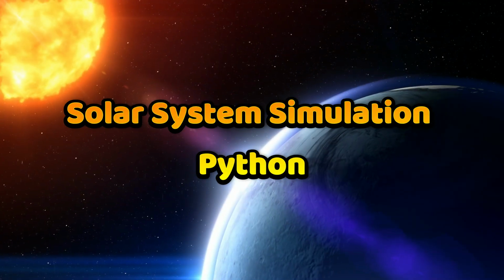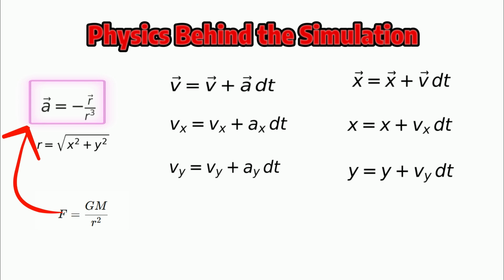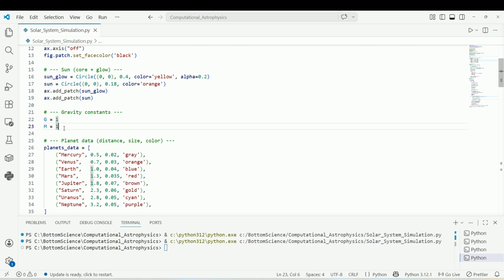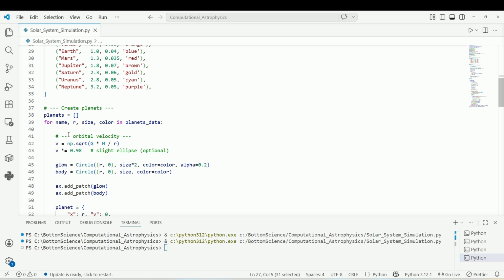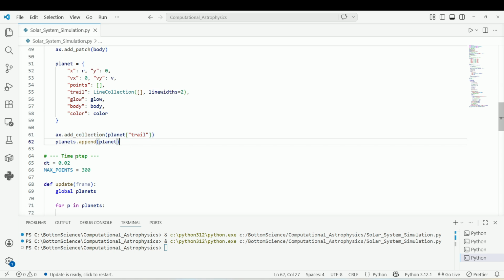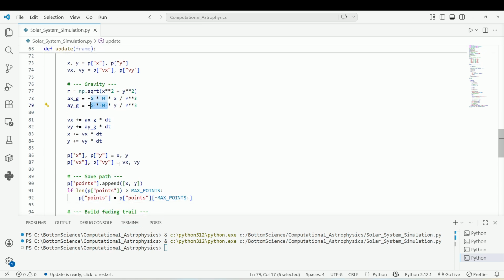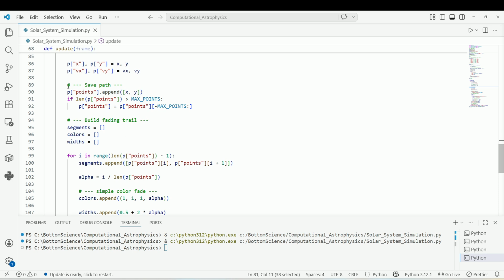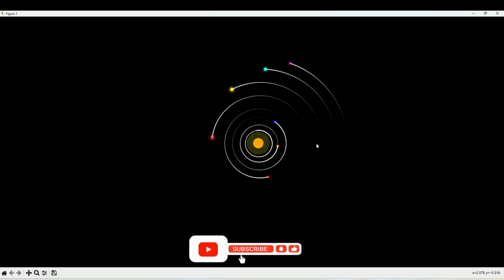Solar System Simulation in Python | Real Orbits | Newtonian Physics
Real Solar System Simulation in Python - Newtonian Gravity Explained via matplotlib and numpy.

Topics Covered:

0:00 - Introduction and Newtonian Mechanics Equations
1:13 - Setting Up Python Libraries and Solar System Data
1:13 - Imports and Sun Visualization
1:50 - Defining Planet Data and Iterating with Loops
3:44 - Implementing the Motion Update Function and Animation